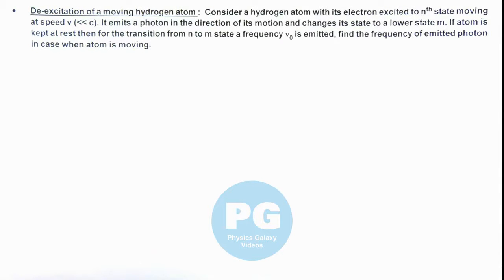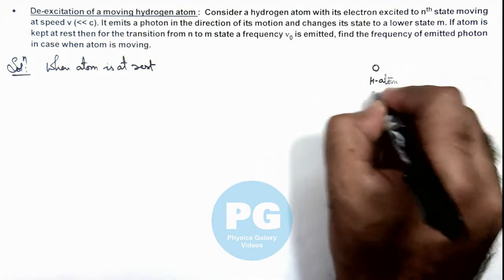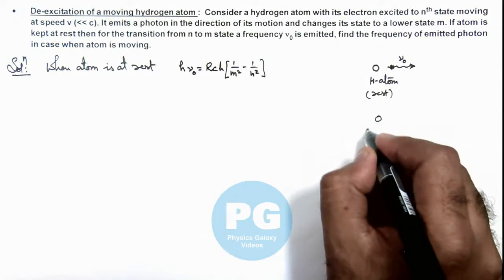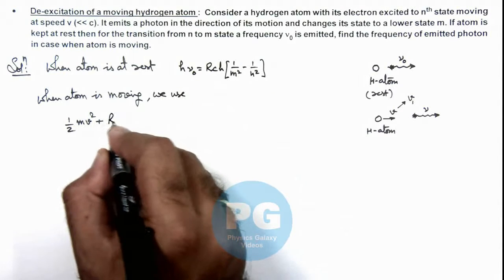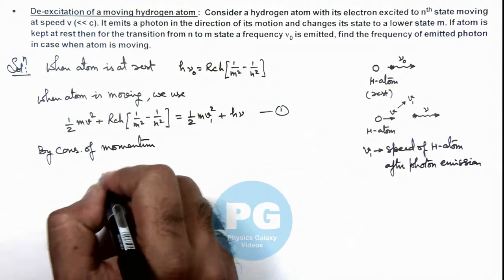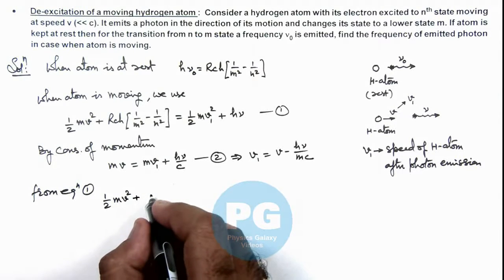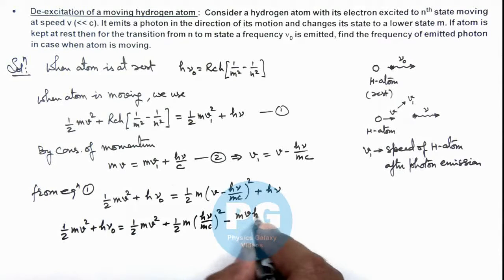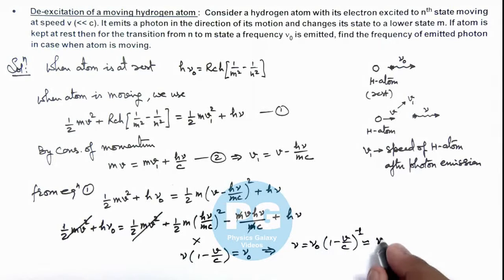51. Advance Illustration | Atomic & Nuclear Physics | De-excitation of a moving hydrogen atom